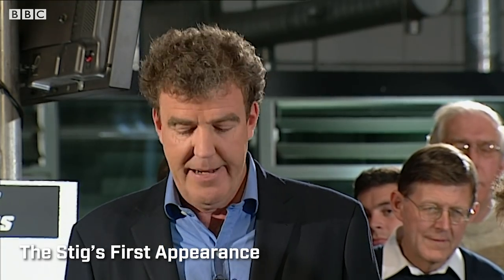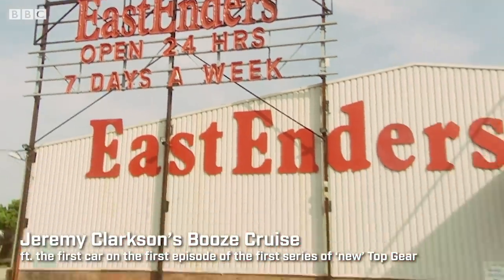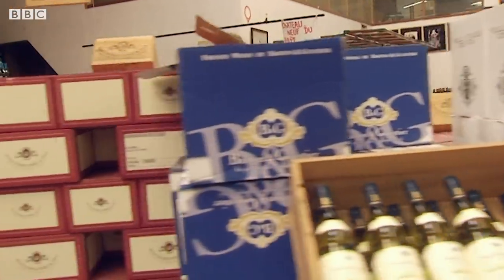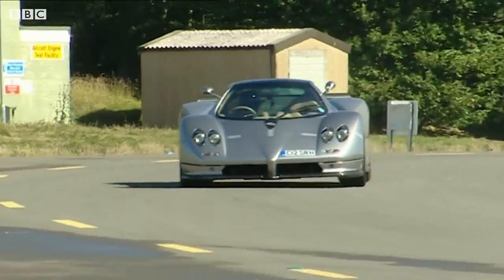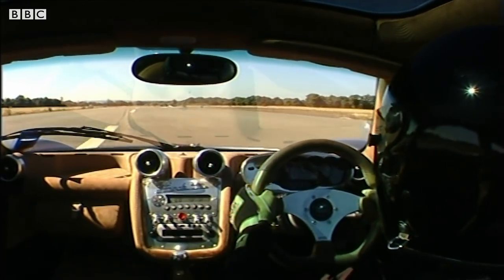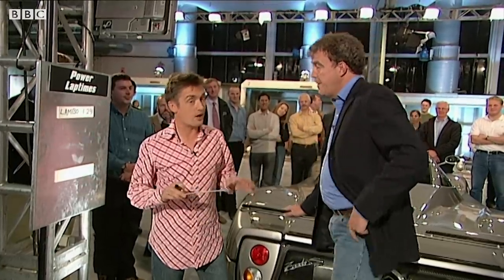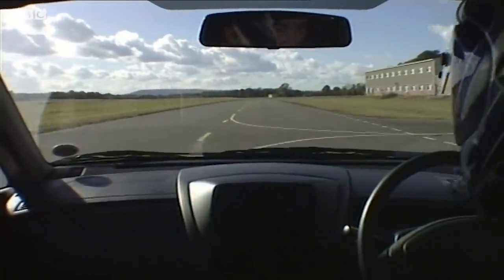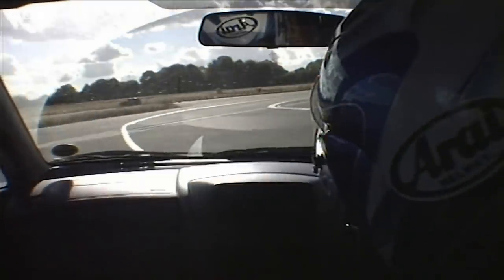6 Iconic Moments From Top Gear Series 1 | Top Gear Classic | BBC Studios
Our favourite moments from Jeremy Clarkson and Richard Hammond in the first ever series of modern Top Gear.

This is it. *This* is Genesis. Okay, there had been over two decades of Top Gear before this, but in 2002 the show was relaunched and formed the foundations of Top Gear as it is today. James May had yet to send in his CV, so enjoy Jeremy, Richard and Jason Dawe in these iconic moments from the first series.

Welcome to BBC Studios, bringing you the best of British TV! Here you'll find classic comedy, gripping drama, as well as the best documentaries, science and history! Take a look at complete listings for all our shows - we've got plenty to keep you entertained!